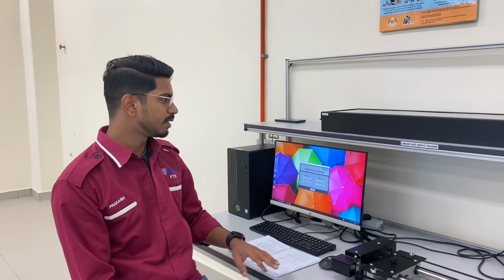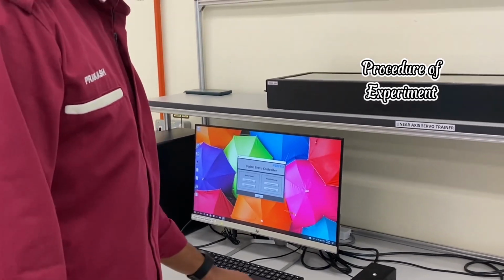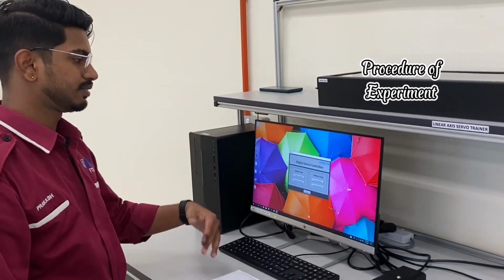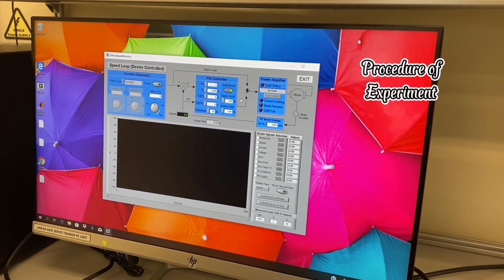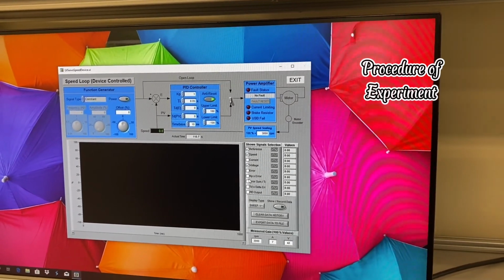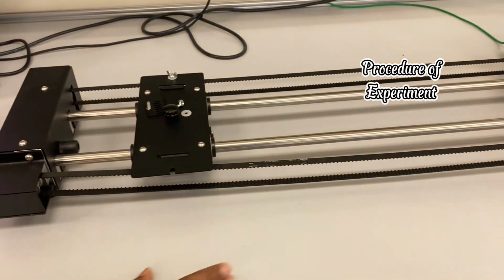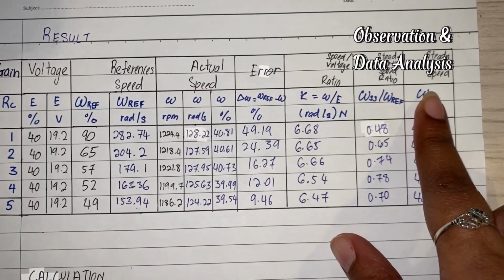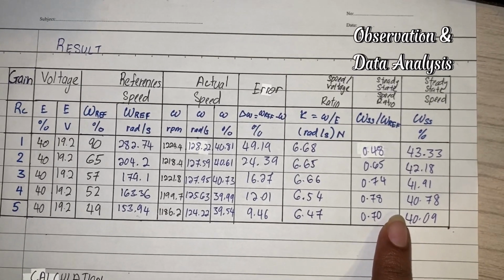Engineering Laboratory IV - Practical Test